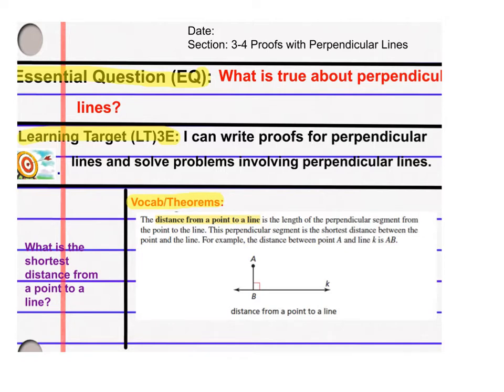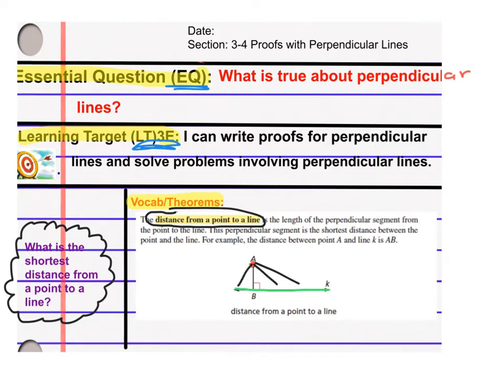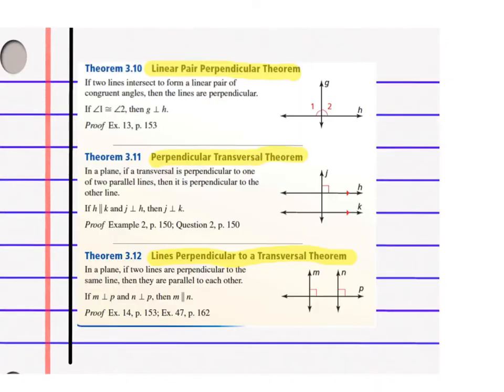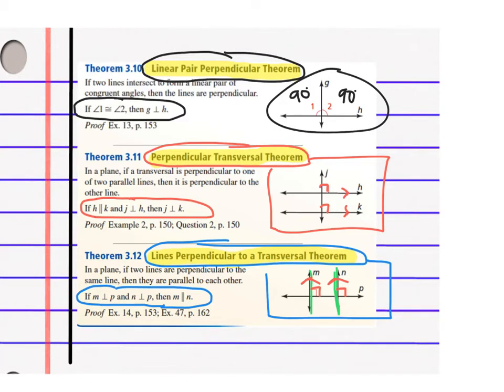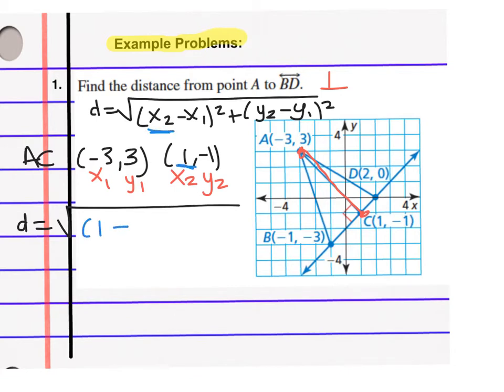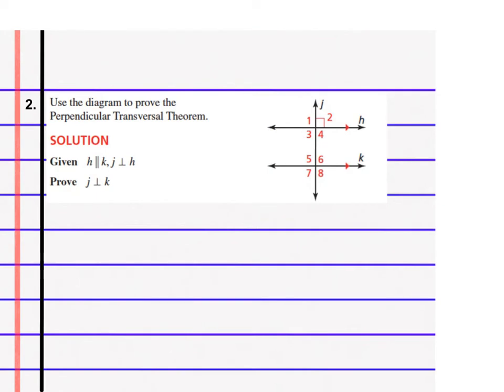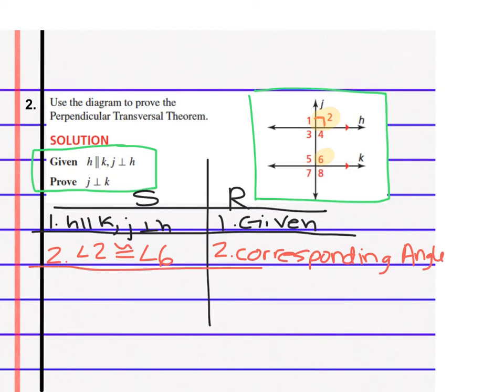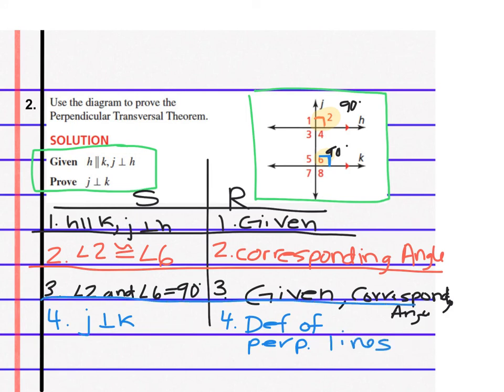3-4 Generic Shell of Notes part 1